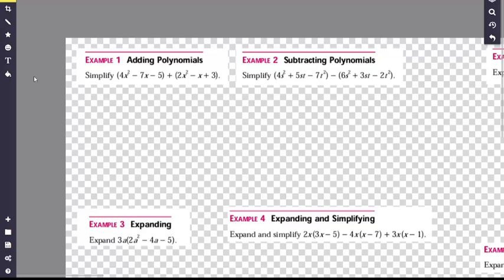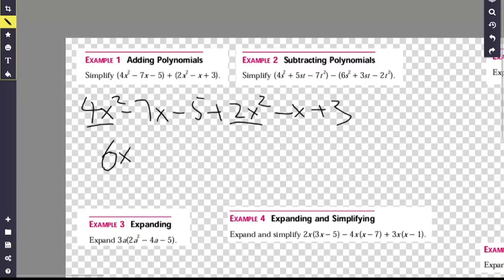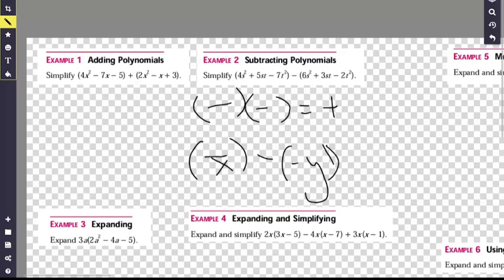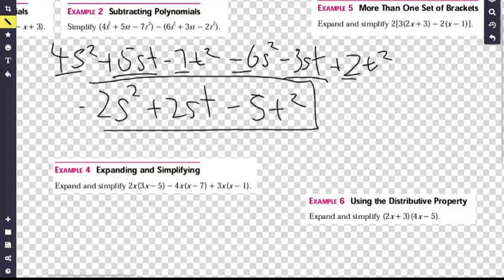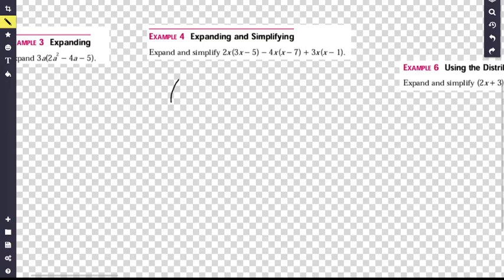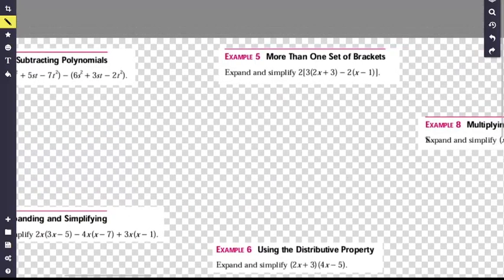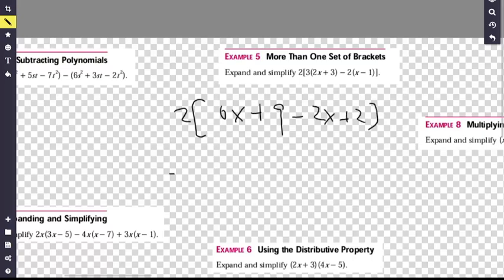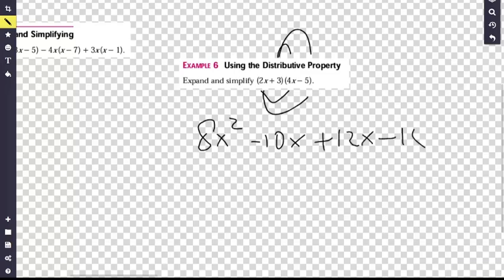MCR3U - Unit 1 Class 4 Arithemetics With Polynomials (Grade 11 Mathematics)